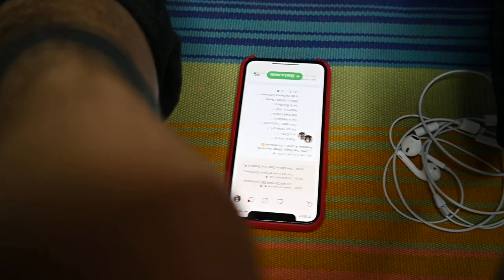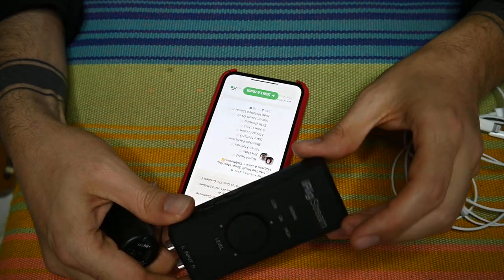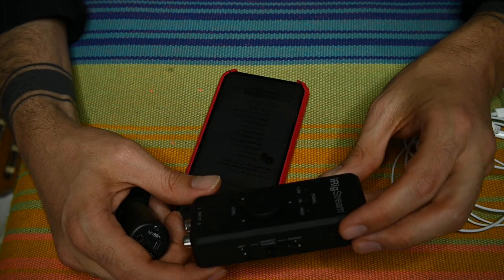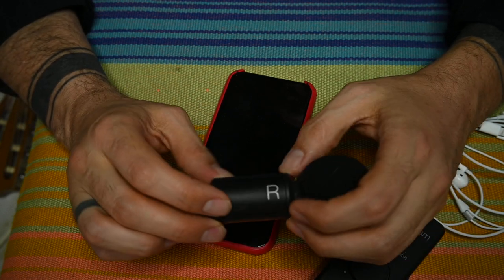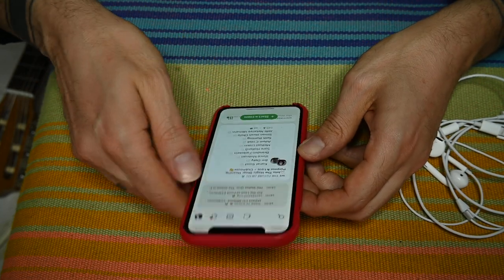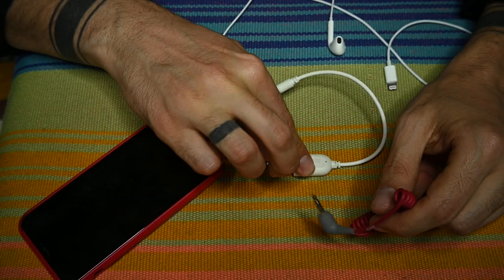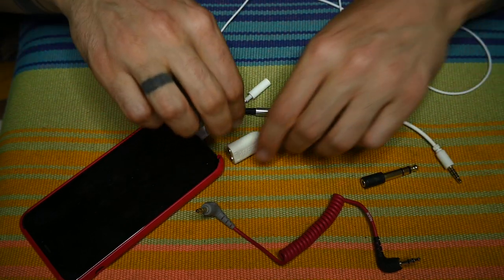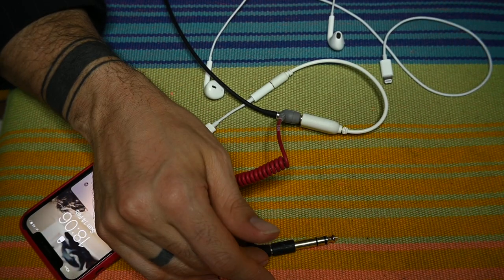Jurgis DID | Sound Better on Clubhouse nr.1 (getting audio in)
***WARNING*** for some reason this has not worked for some people, it has worked for me and others, but I can't gurantee this will work for you***

A rundown of the the possibilities and limitations when getting your HQ sound into clubhouse. No iRig required, just the right splitters, adapters and cables.

Things you MIGHT need depending on your setup:
- 3.5mm cable
3.5mm to 1/4" adapter